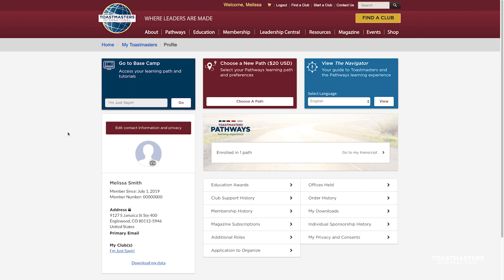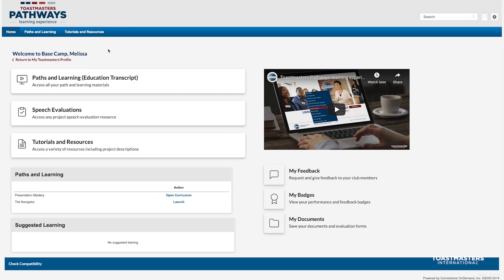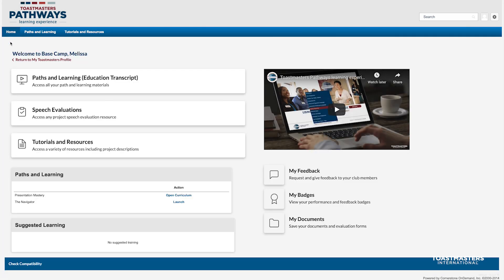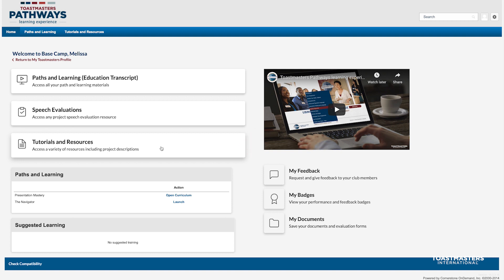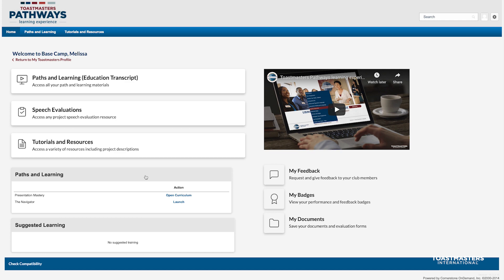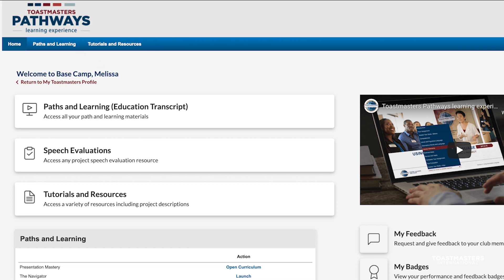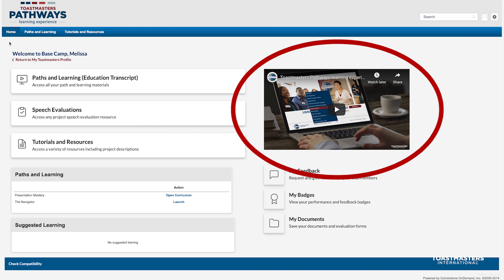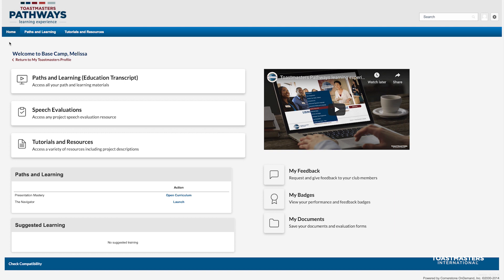Let’s visit the Base Camp homepage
Watch this quick tutorial to learn how easy it is to navigate the new Base Camp homepage!
To learn how to log into Base Camp from your Toastmasters Profile, view the Let’s log into Base Camp Tutorial